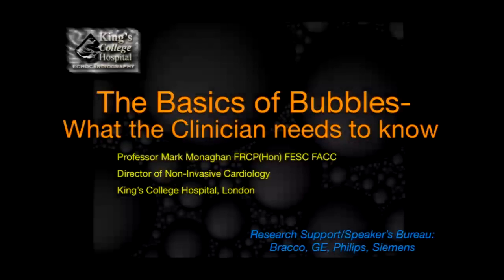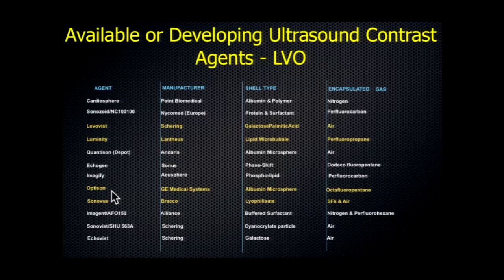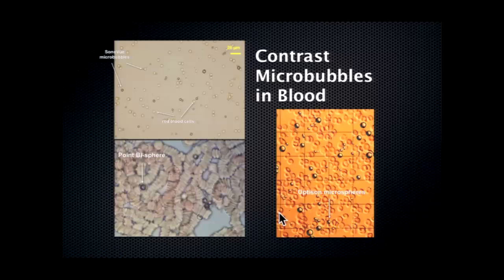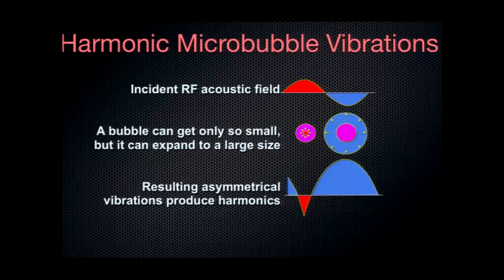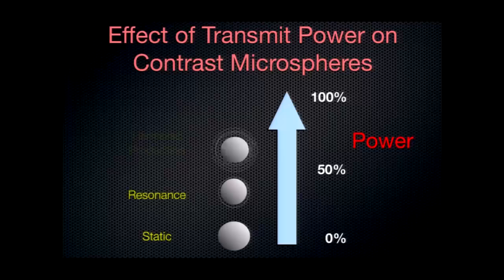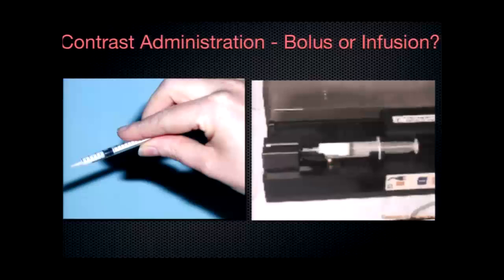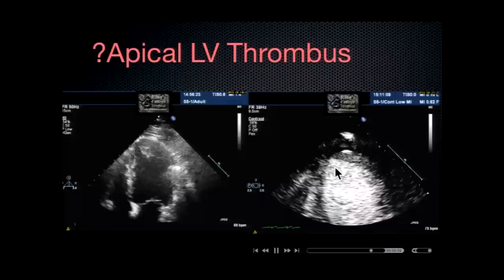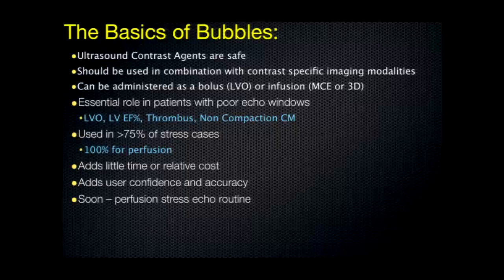The Basics of Bubbles: What the Clinician Needs to Know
This lecture by Mark Monaghan, PhD is just one of 11 lectures featured on the Best of ASE DVD, Volume 5: Contrast Echocardiography.